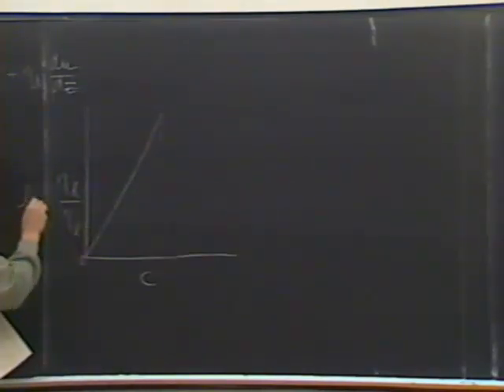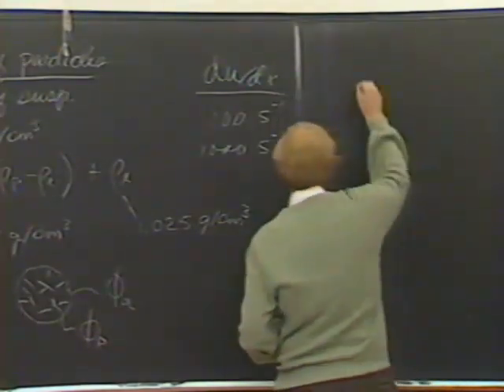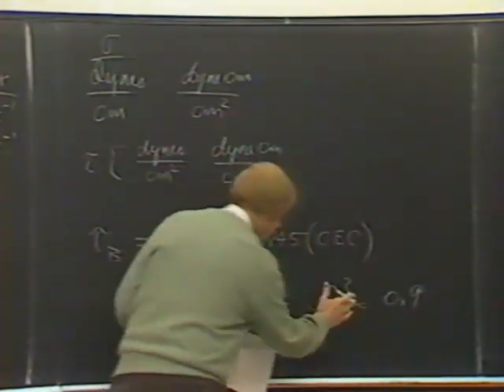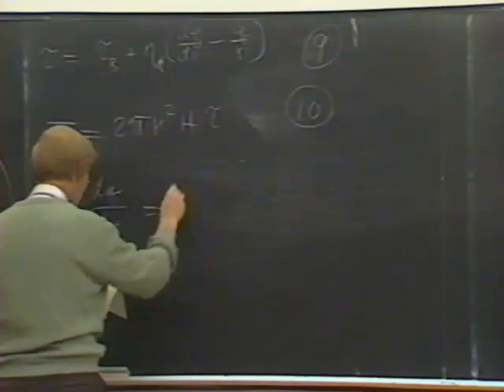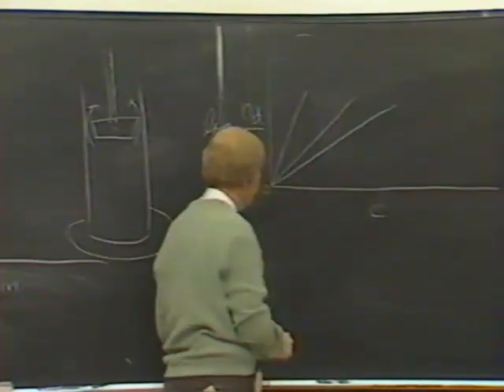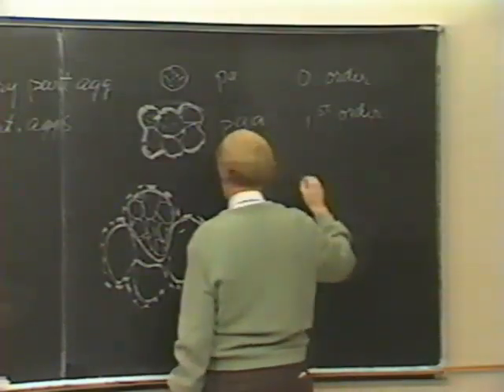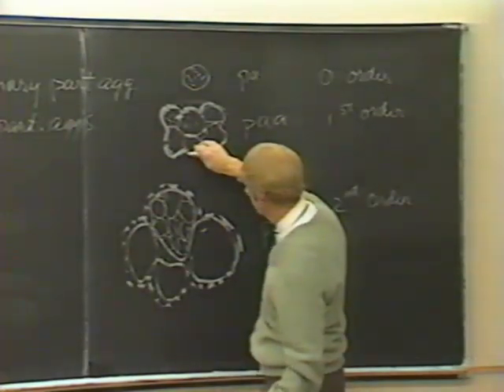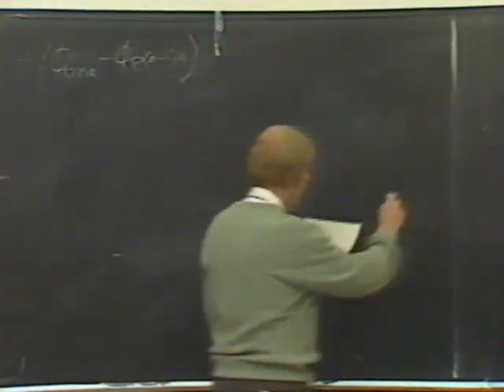4. Cohesive Particle Transportation: Cohesive particles in suspension